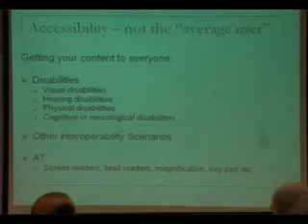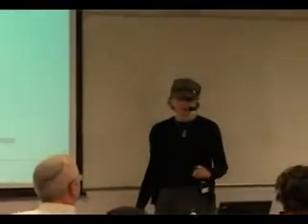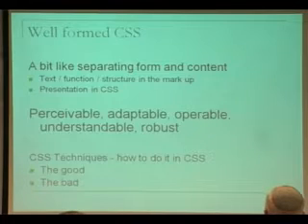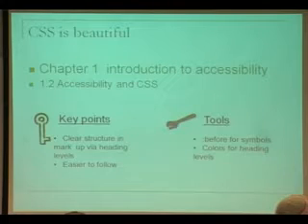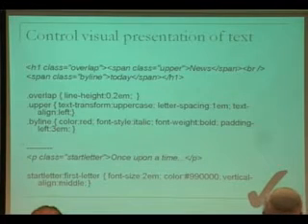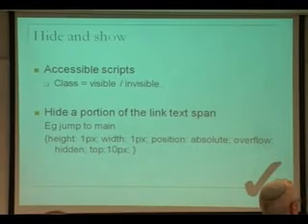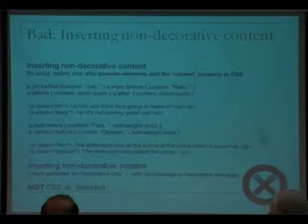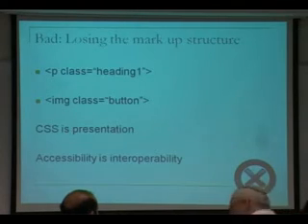Accessibility with CSS - Lisa Seeman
ב-22 באפריל 2010 התקיים מפגש שלישי של פורום המפתחים של ה
W3C
 בישראלי.  המפגש עסק בעיצוב אתרים מבוסס
CSS
.  במפגש נלמדו שיטות מתקדמות  לעיצוב אתרים בעזרת
CSS2,
CSS3,
 שימוש בפונטים ונגישות מבוססת
CSS.